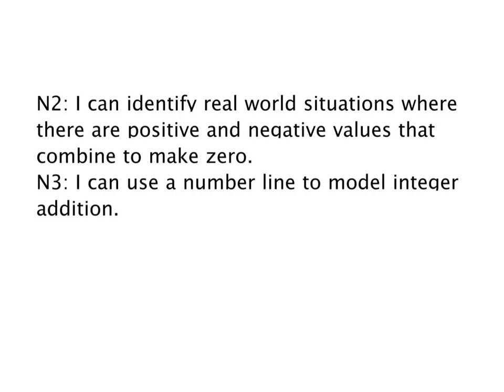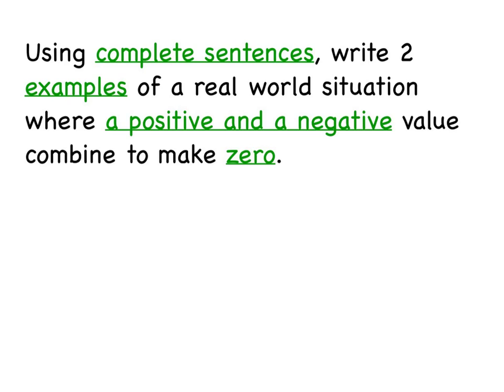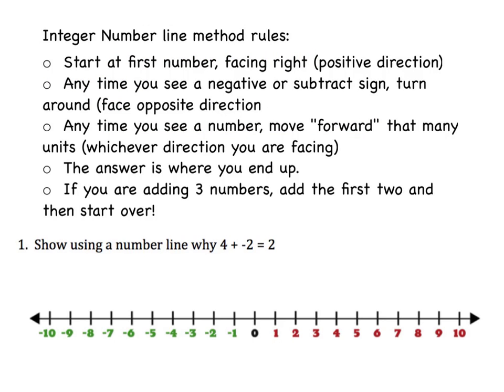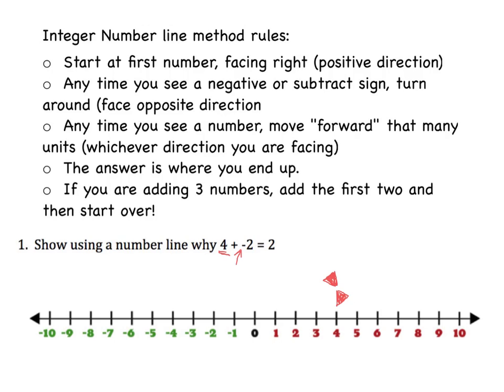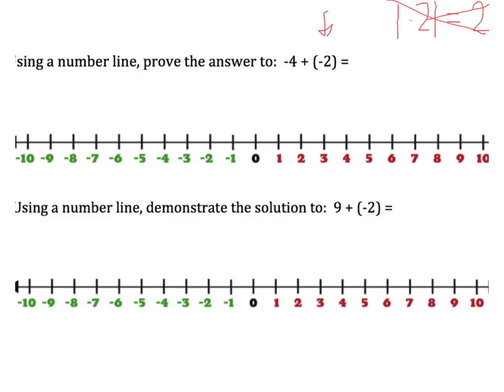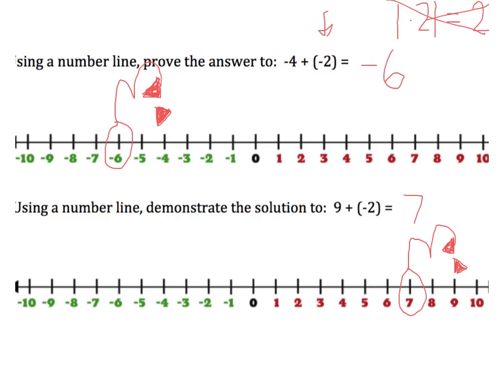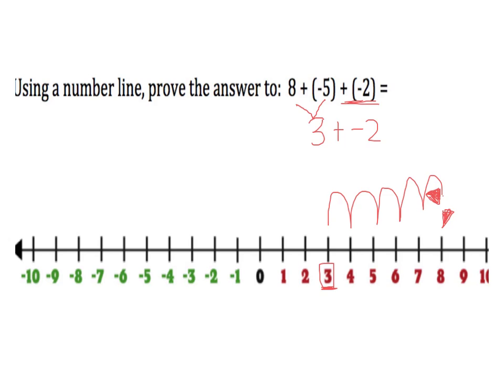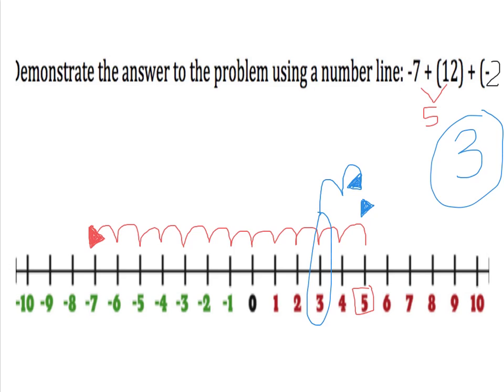N2-N3 zeroes and integer addition using a number line